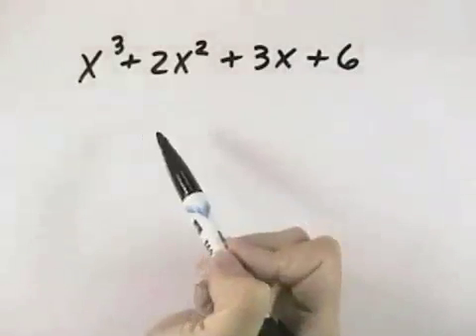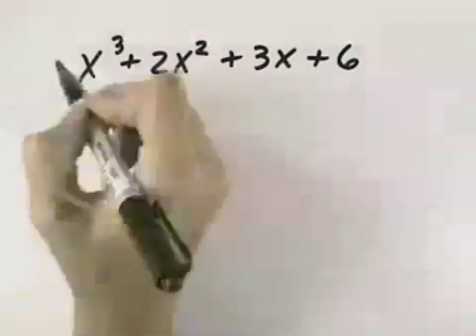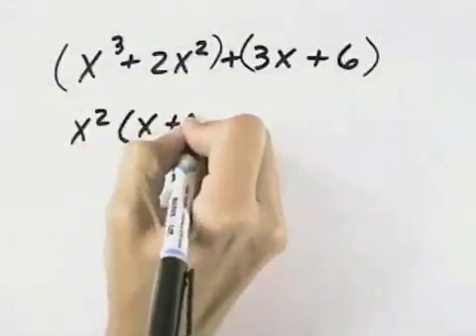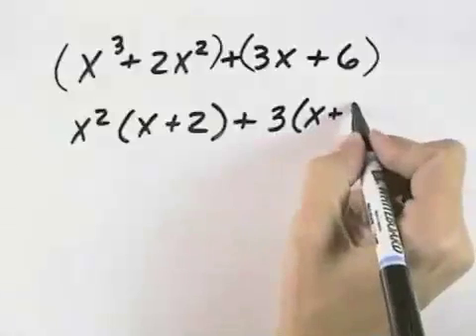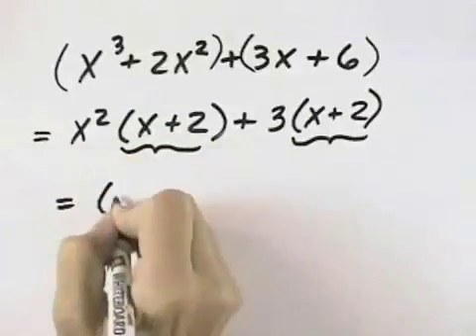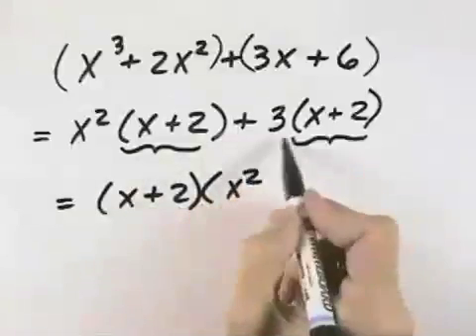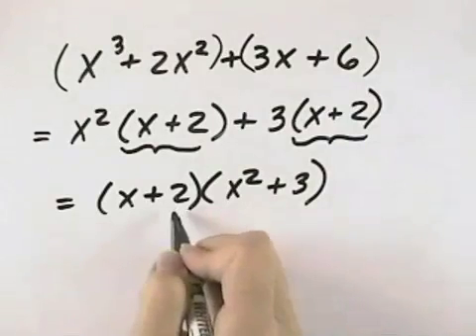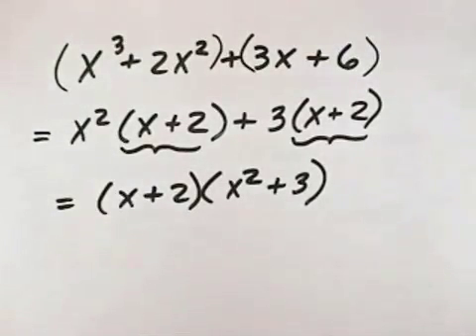Blitzer Introductory Algebra for College Students Ch 06 Ex 04